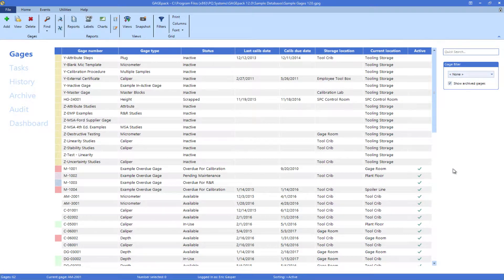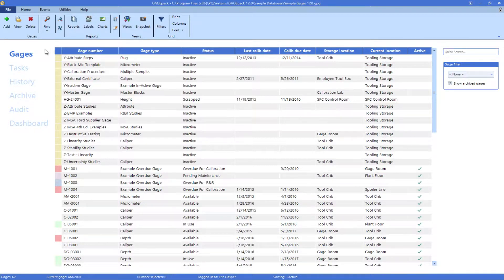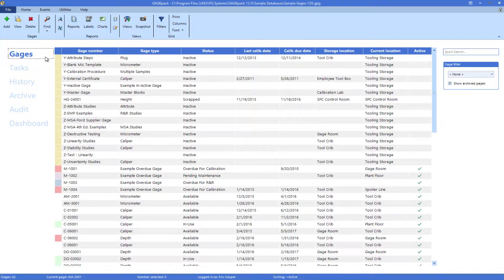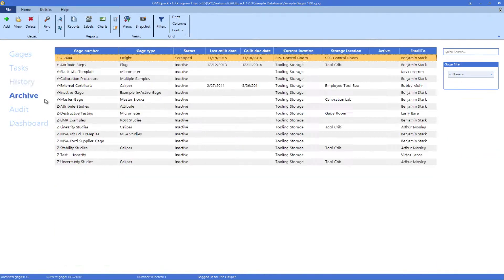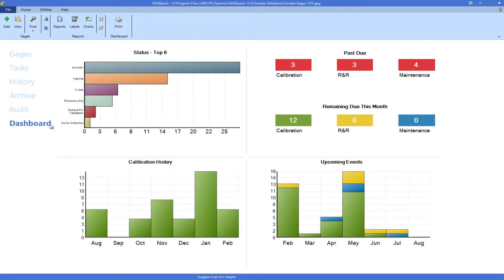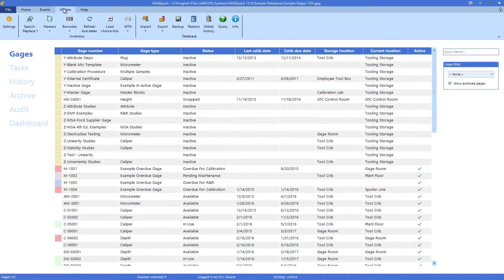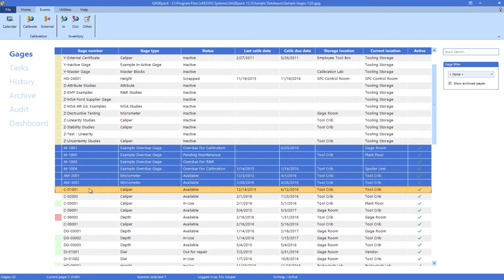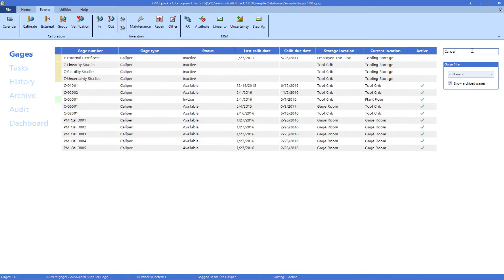Navigation | GAGEpack gage management software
A quick overview of GAGEpack’s layout and how to get around with ease.